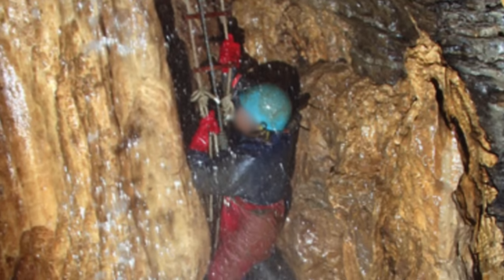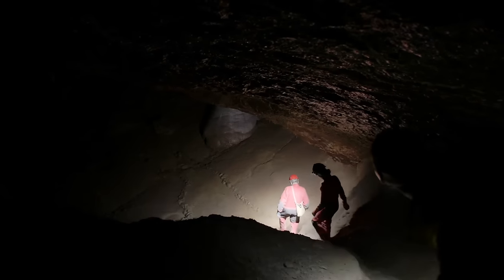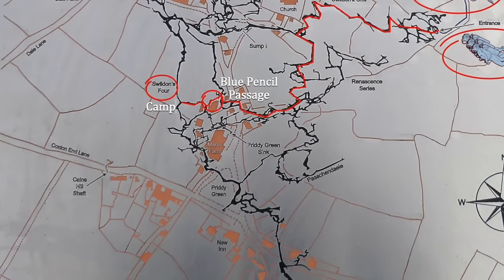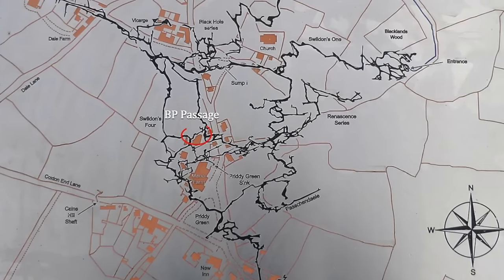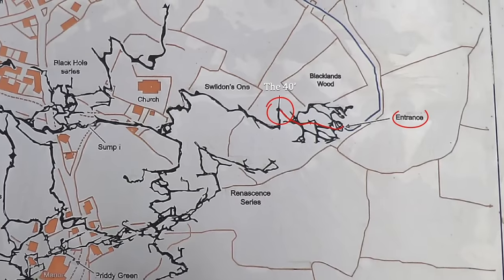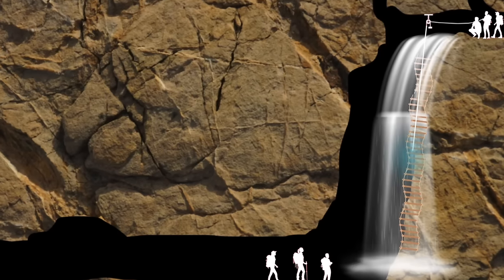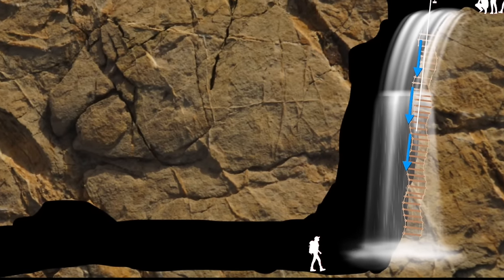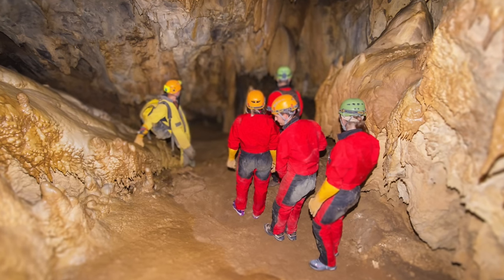Trapped upside down in a Cave and Freezing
A group of explorers were trying to map a cave in England in 1959 when a sudden severe thunderstorm arrived on the surface. Rushing to exit led to a mistake that left one hypothermic caver dangling upside down with a freezing waterfall flowing over him.

Chapters:
0:00 - Intro
0:35 - John Wallington Explores Swildon's Hole
2:05 - The Descent
5:20 - The Storm
8:52 - John's Turn

For educational, documentary, and entertainment purposes only. Based on actual events.  The authoritative sources used for this story include interviews, newspaper articles, and TV news reporting meant to educate and memorialize notable cases in our history.

Storyblocks - Monsters SBA 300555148; SBA - 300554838.